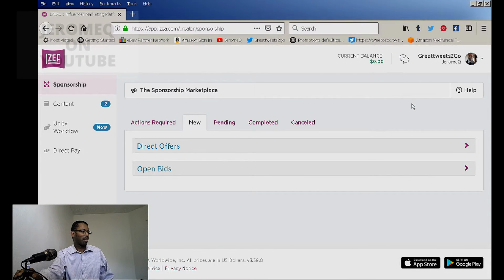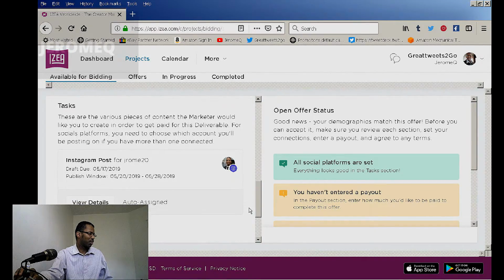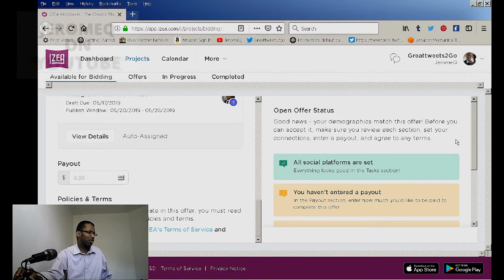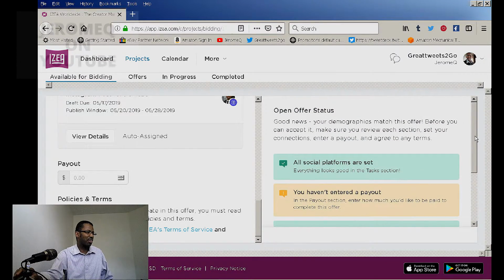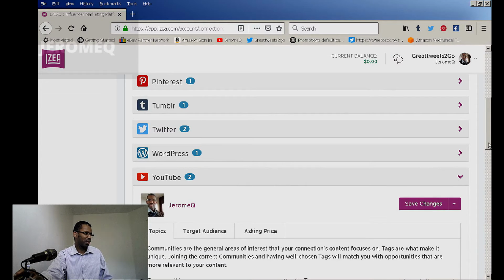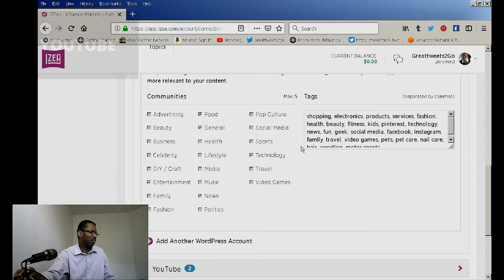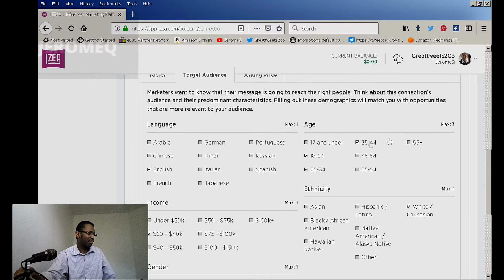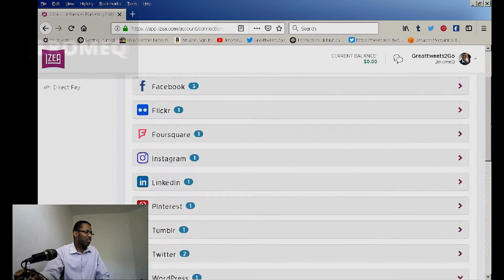Make More Money on Twitch With Izea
This video explains how to make money by connecting your Twitch video streaming account to Izea. If you want to join Izea now, click on this . When you get there through this link, you can easily sign up with your Facebook account if you already have one.

I am very interested in what you have to say.

The link to our Amazon shop is

Our Instagram name is jrome20

We also have a blog you might be interested in

We have a Pinterest page you might want to check out